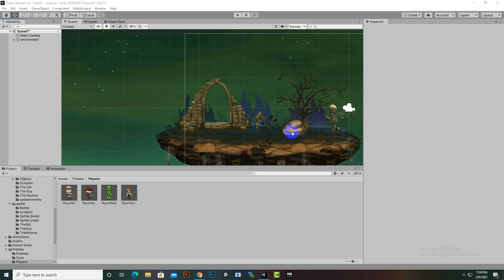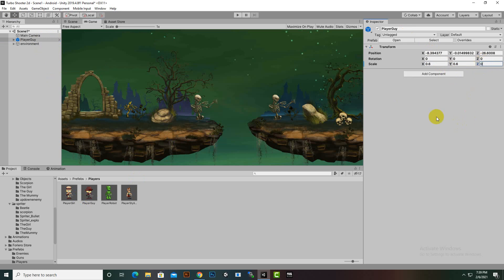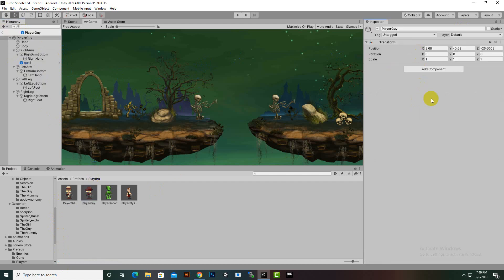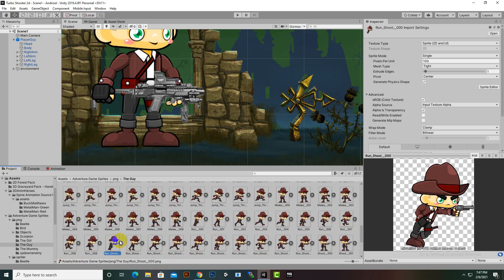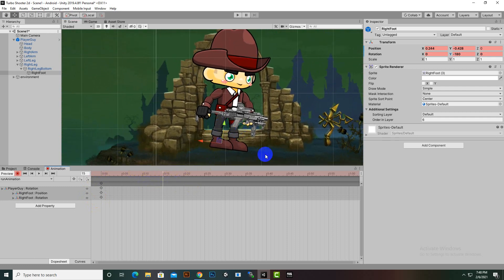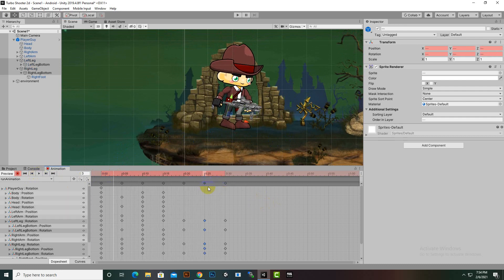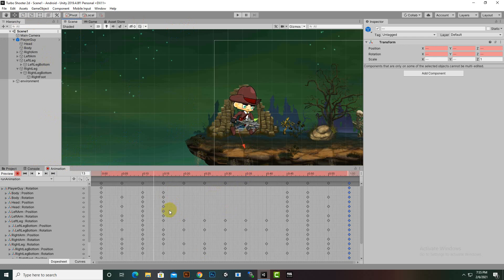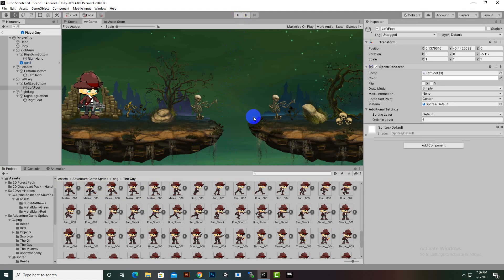Creating Animations For 2d Character In Unity #4 | Complete 2D Platformer in Unity